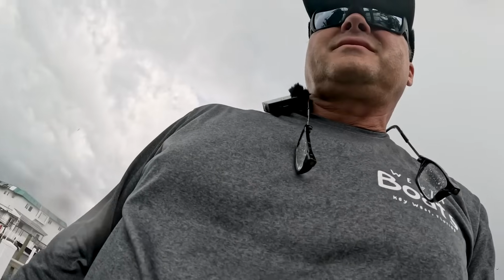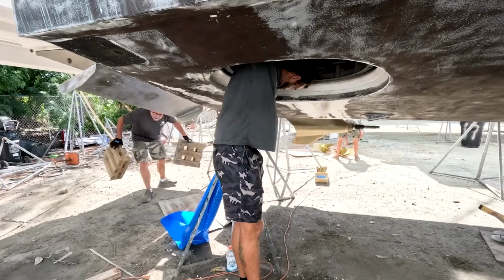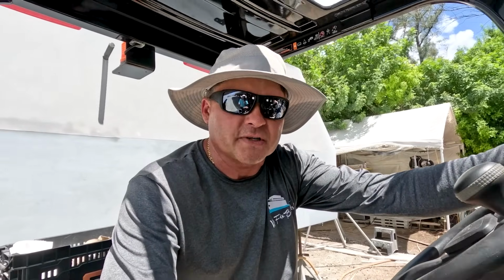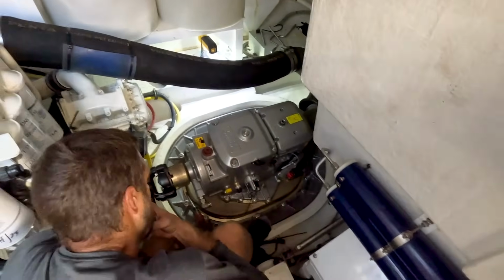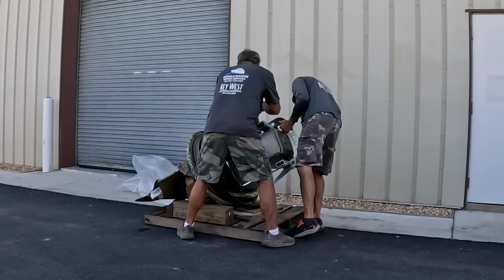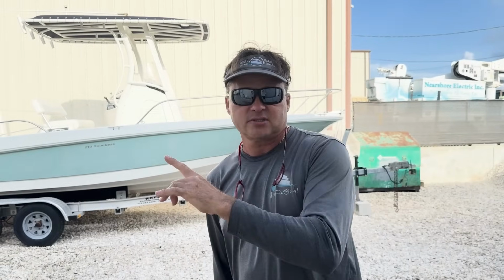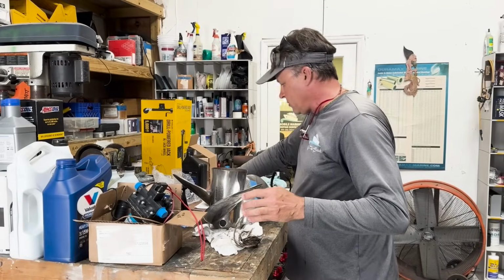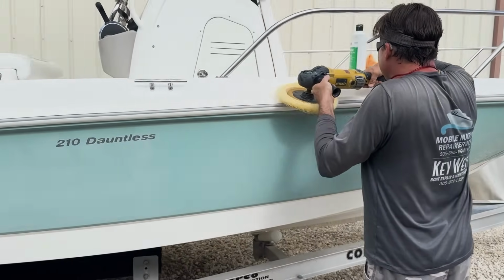I've Had Enough ... I quit!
I’ve Had Enough I Quit working on this boat. Our repairs were done 4 months ago the client has become unreasonable and its not worth moving forward to try to fix his 1980's engines. Sometimes you just have to cut your losses.

Watch as our team of experts meticulously assess, disassemble and restore the these  boat/yacht projects. Join us in our journey to prove that with hard work, dedication and a little bit of magic, anything is possible.

***NEW VIDEOS UPLOADED EVERY SUNDAY!***

So thru the years many of our clients have asked us how we "manage the chaos" of Our Boat Repair Businesses! Our videos are made up of projects we are currently work on! You may also see food and drinks sprinkled in since we LOVE to eat! 😁